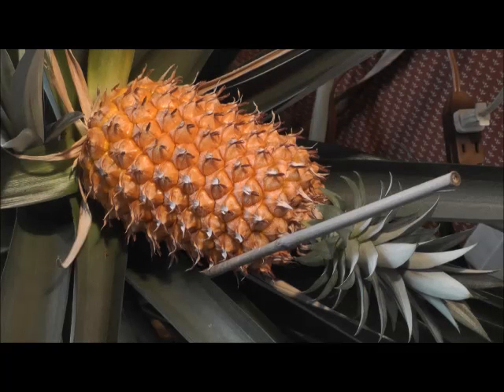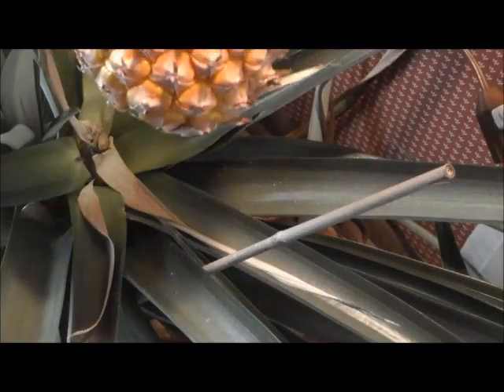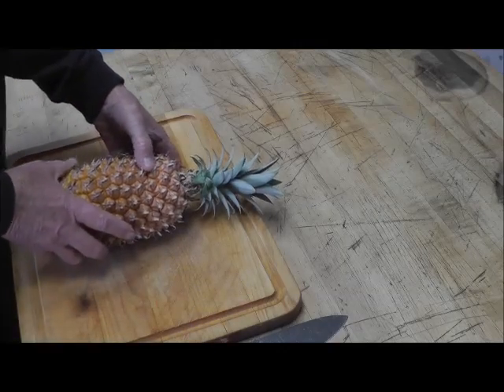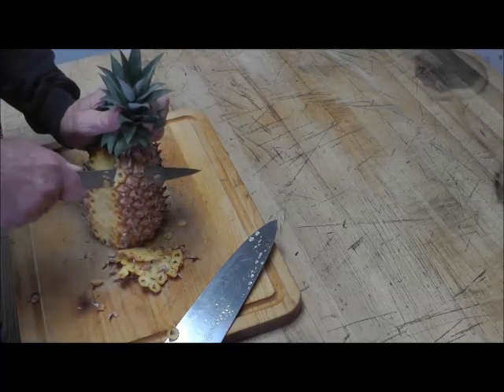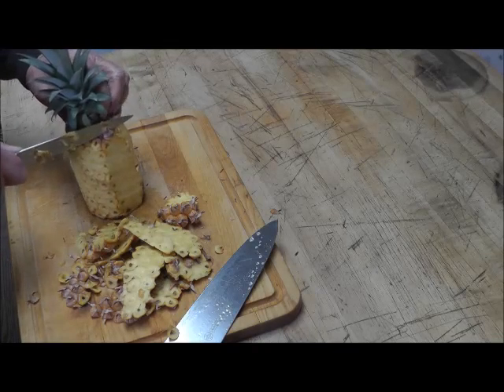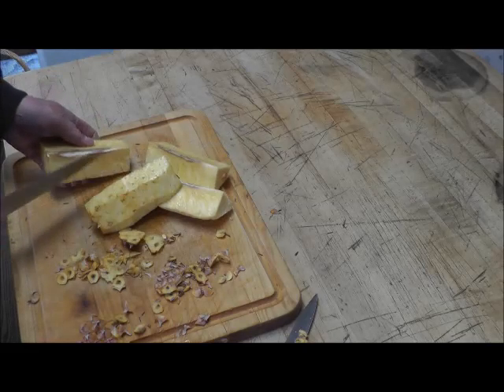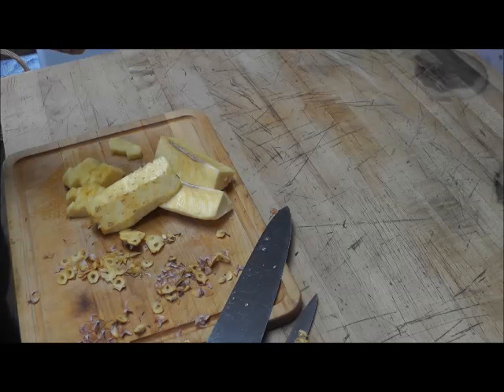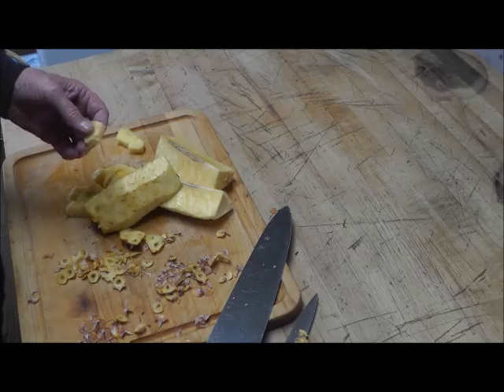Pineapple Saga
The picking and tasting of the pineapple :)